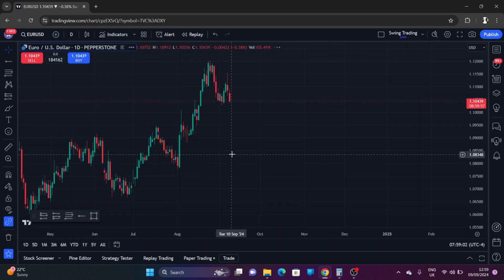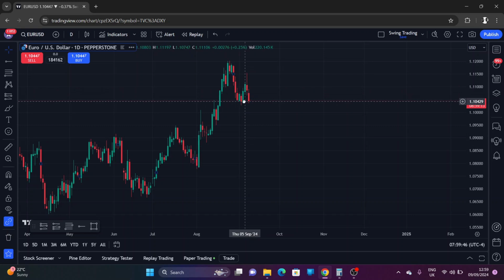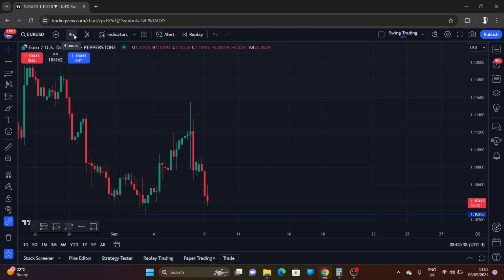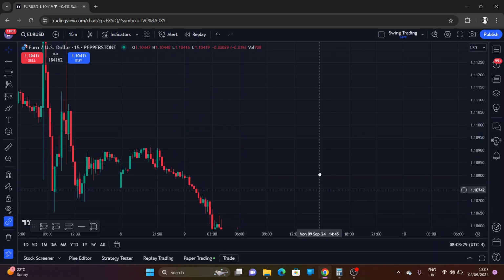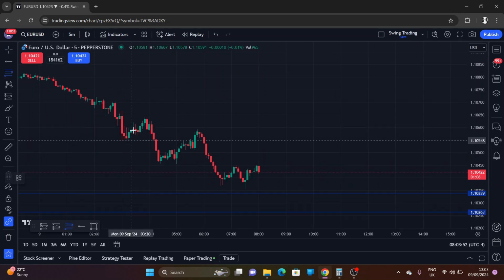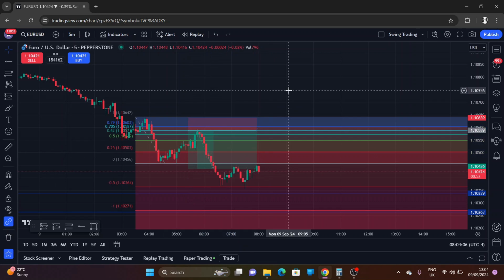Daily Bias For Beginners 2024 (No BS)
Daily Bias For Beginners 2024 (No BS). Master your daily bias in forex trading using the ICT trading strategy with this no-nonsense guide. In this video, I’ll break down how to read the daily bias for 2024 with no fluff—just straight to the point, practical tips. Whether you're new to the Inner Circle Trader (ICT) approach or just need a better understanding of ICT daily bias, this video is for you. Learn how to apply smart money concepts (SMC), use technical analysis, and level up your forex game with ICT. Don't miss out on these essential insights to improve your trading.